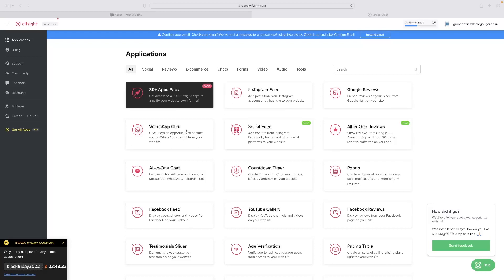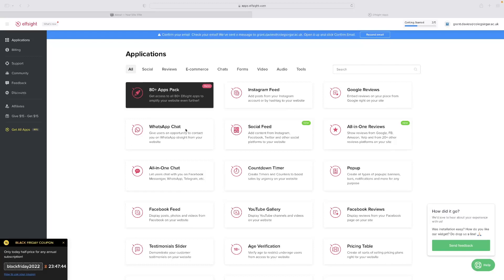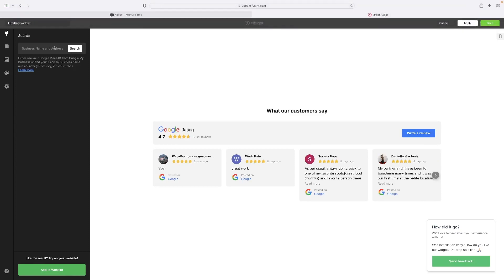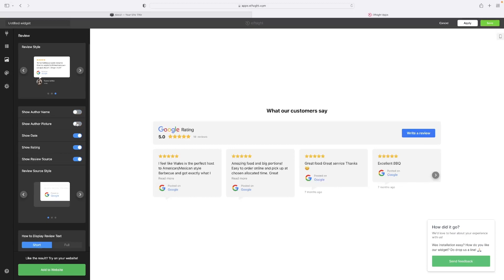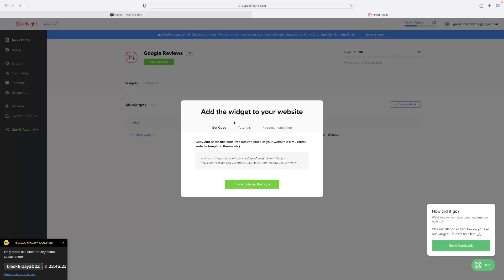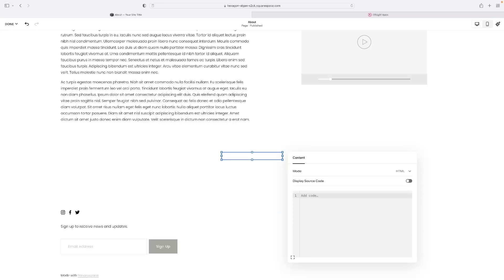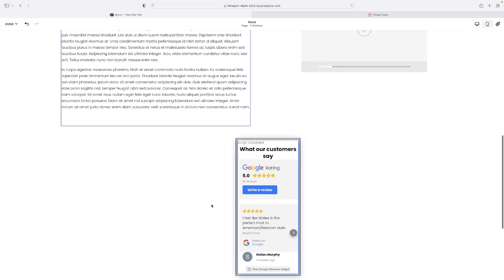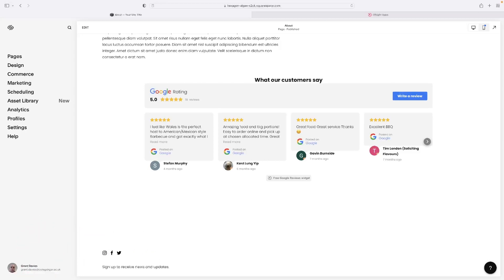How To Add Google Reviews To Squarespace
If you're looking to improve the visibility of your Squarespace site, adding Google reviews is a great way to do it. In this video, we'll show you how to add Google reviews to your Squarespace site in just a few minutes.

Adding Google reviews to your Squarespace site is a great way to show off your expertise and gain more credibility with potential clients. By adding Google reviews to your Squarespace site, you'll be more visible to potential clients and help them make an informed decision about hiring you!